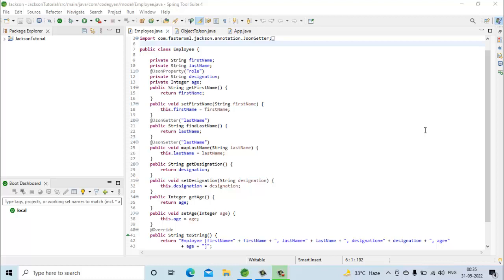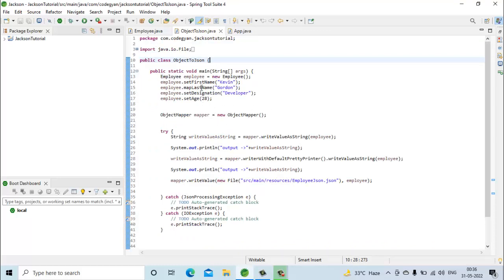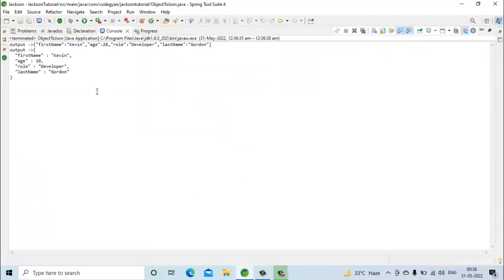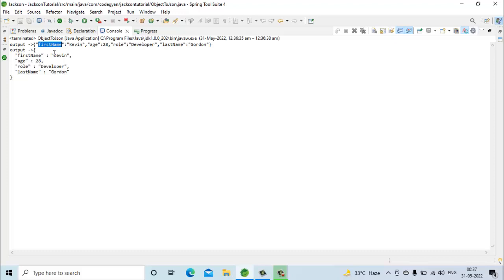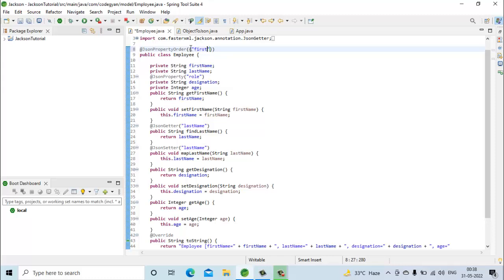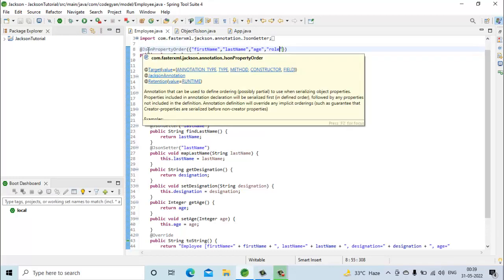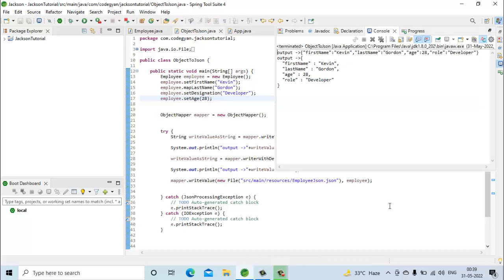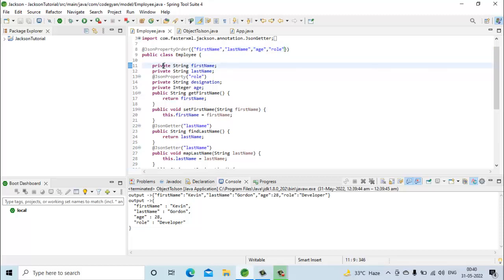Jackson Library - @JsonPropertyOrder Annotation | Defining JSON property ordering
This video shows how to use @JsonPropertyOrder annotation provided by Jackson Library to define ordering for JSON properties.